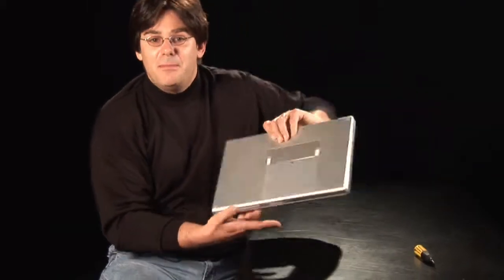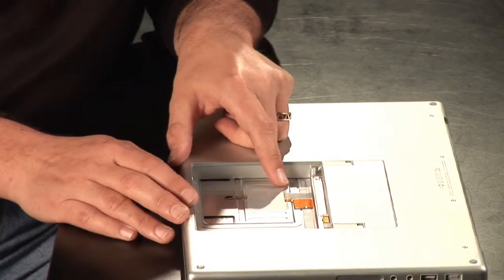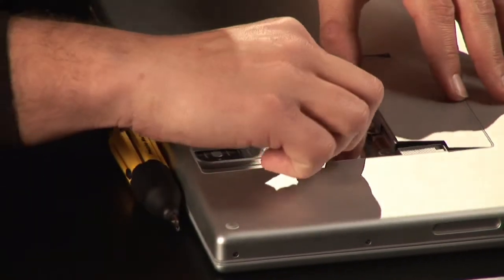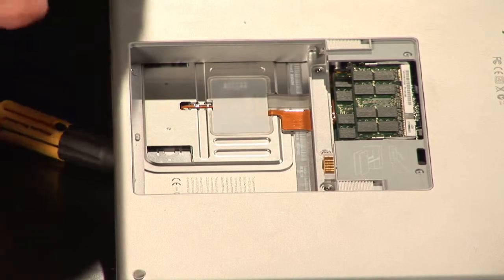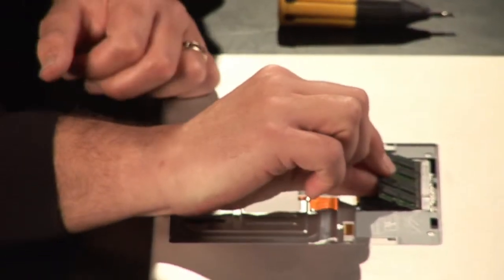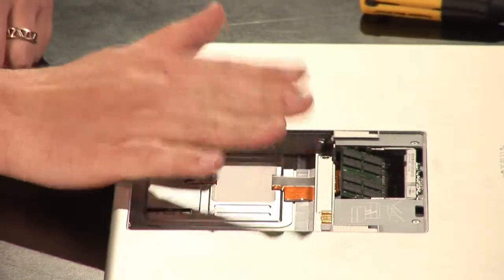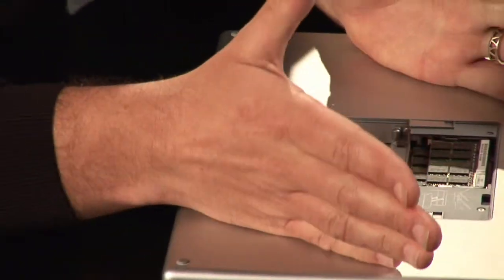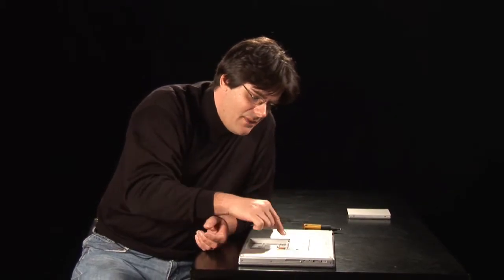MacBook Pro RAM Upgrade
Upgrade the RAM in a MacBook Pro by shutting down the computer, removing the battery port, unscrewing the plate and gently popping out the old RAM chips. Install new RAM and put the pieces of the MacBook Pro back together with instructions from a digital lifestyle specialist in this free video on MacBook computers.